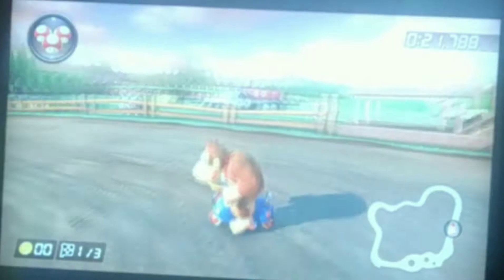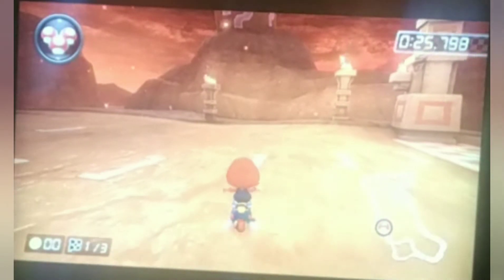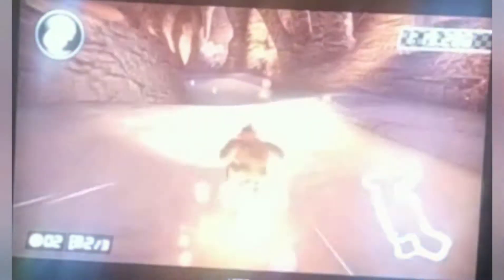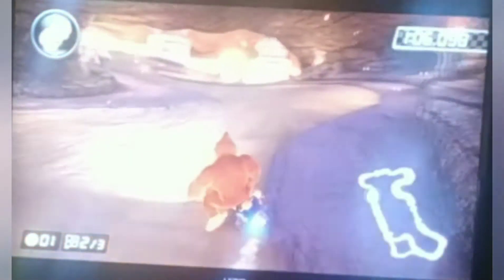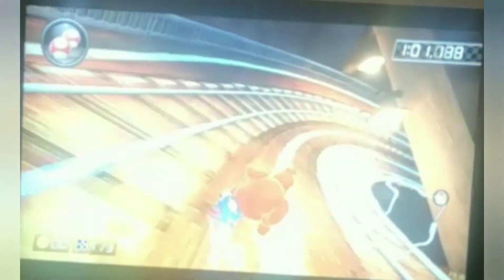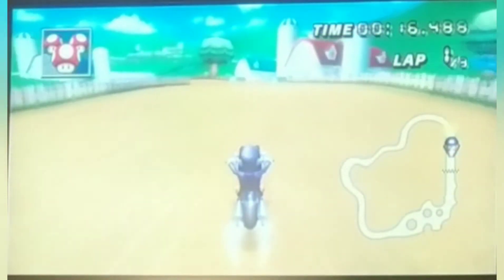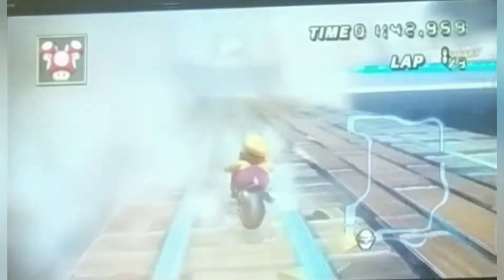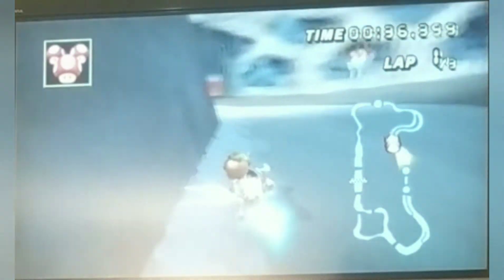Are Mario Kart Wii Shortcuts Possible In Mario Kart 8 Deluxe?